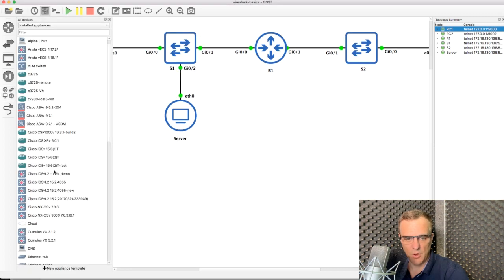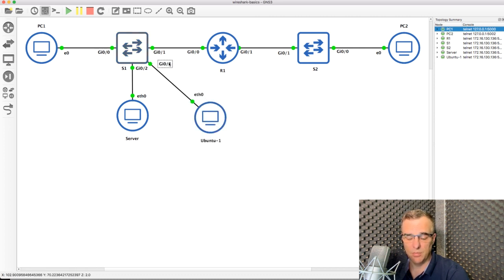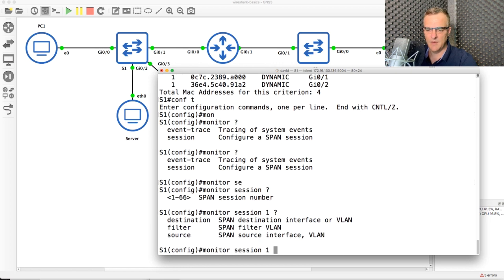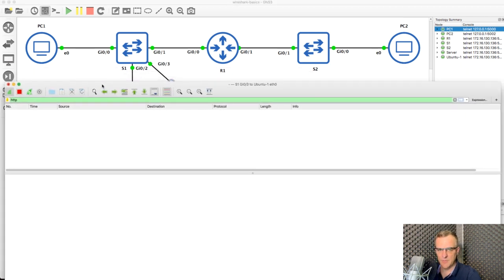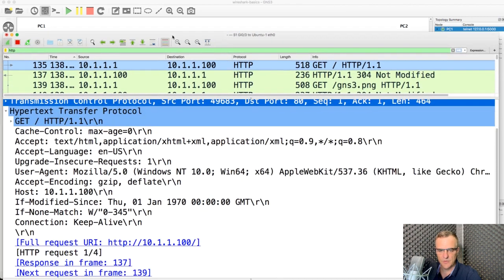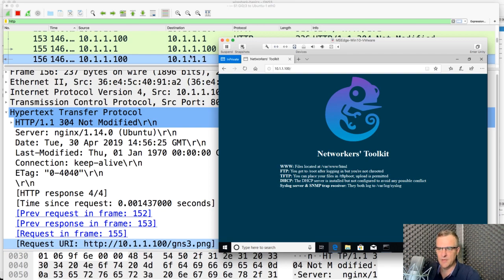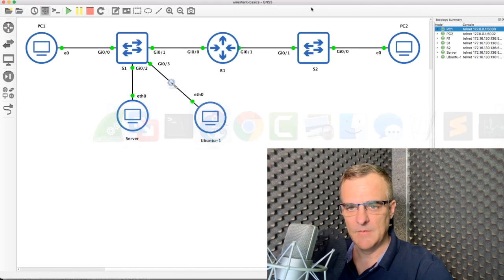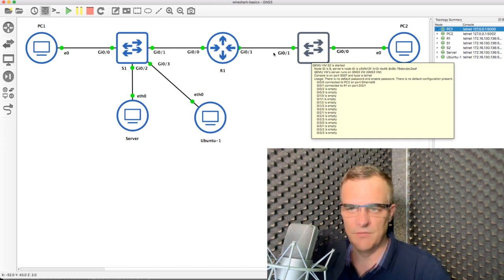007 Port SPAN Mirroring